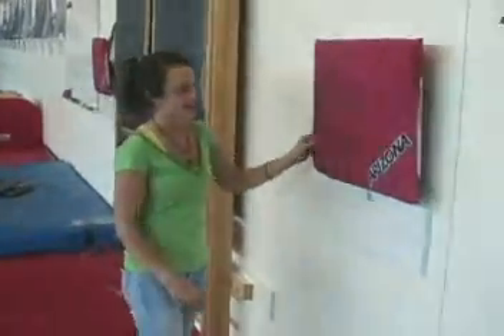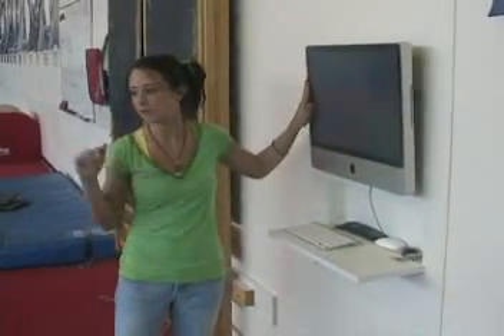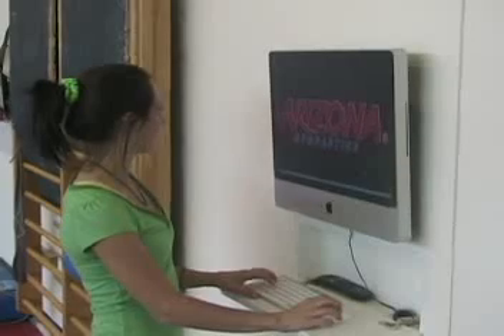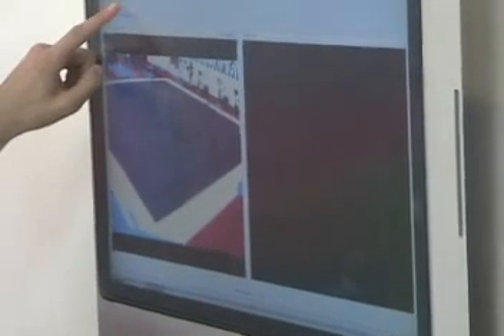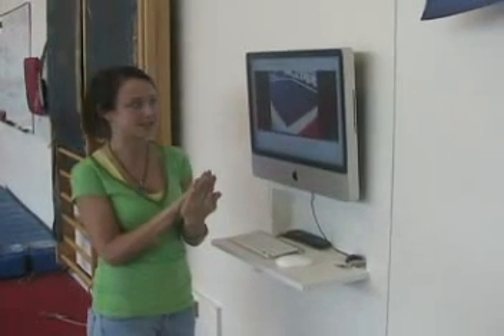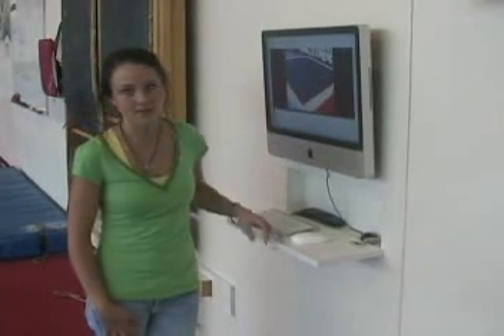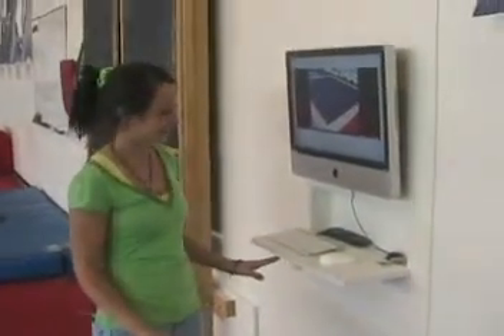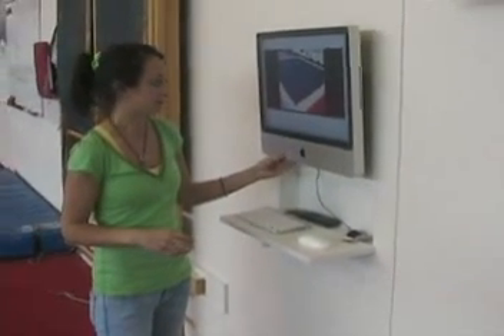Friday 5 #19.mp4